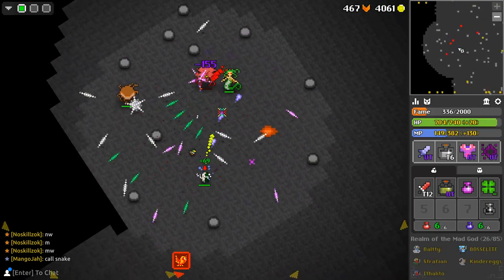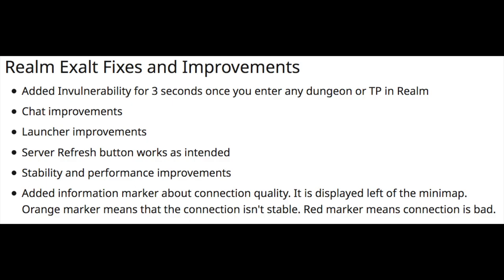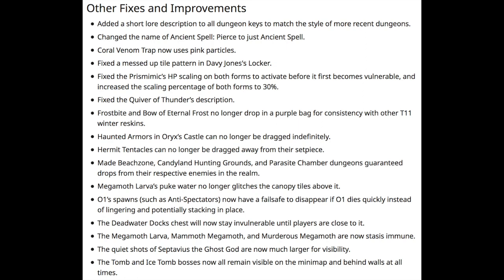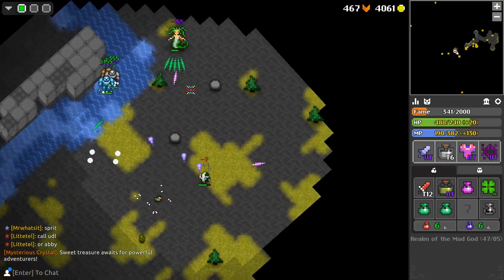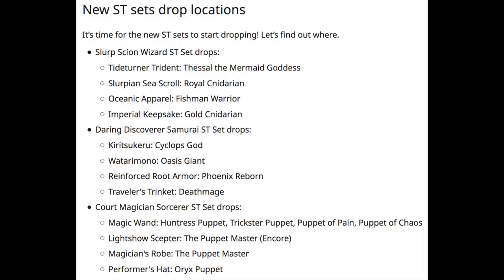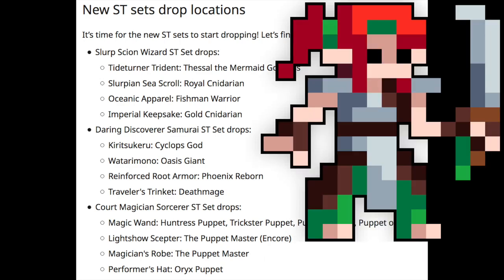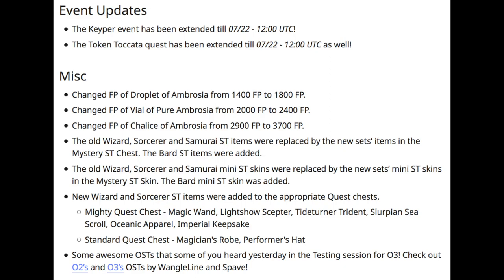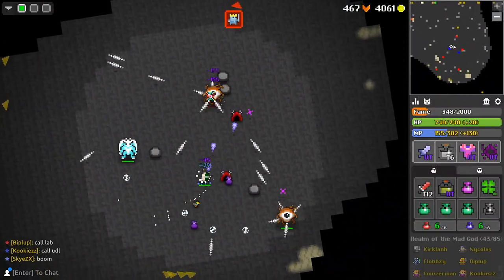RotMG - New St Drop Locations, Oryx Music, and More!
This update came out yesterday, for anyone who didn't see it.